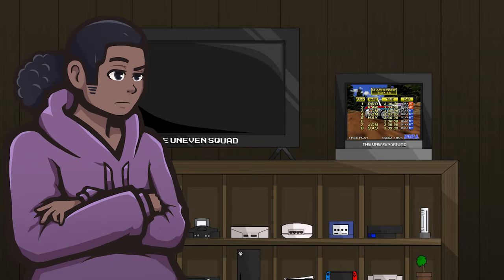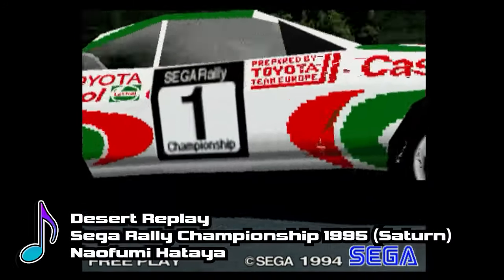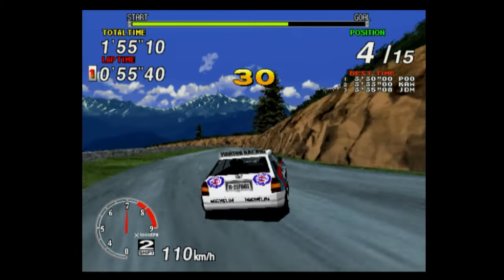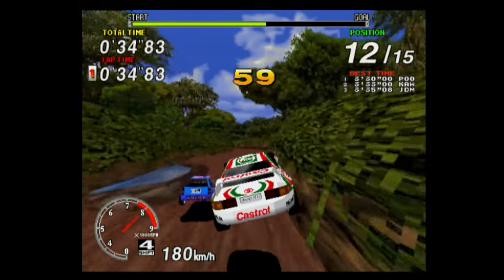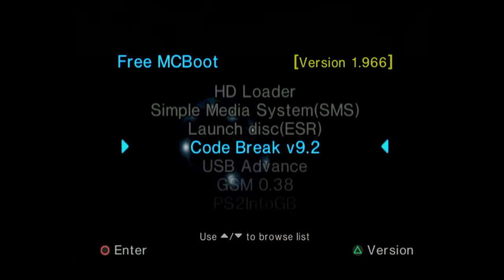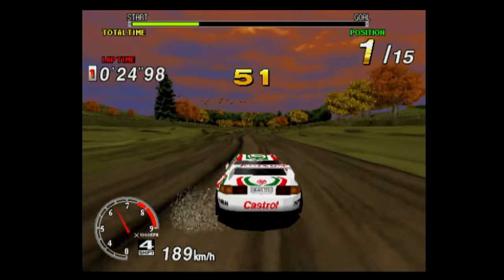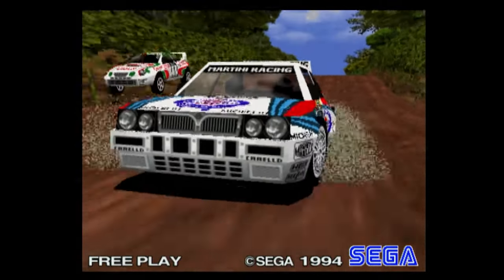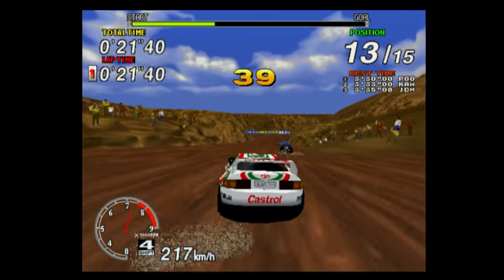Sega Rally Championship 1995 for PlayStation 2 Review - JaydenPixels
My thoughts and opinion on Sega Rally Championship 1995 for PlayStation 2. Also a follow up to my original video.